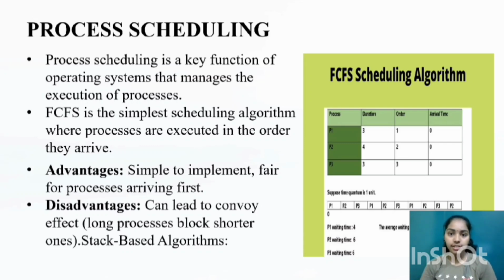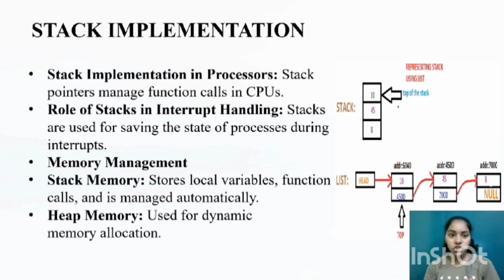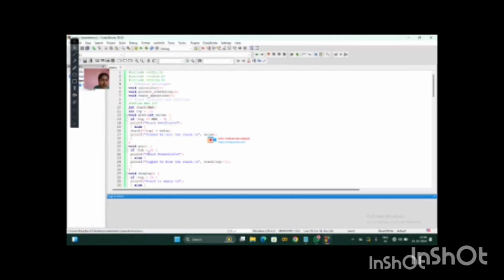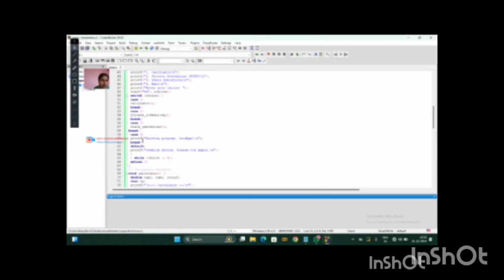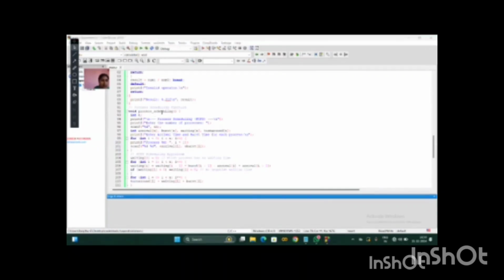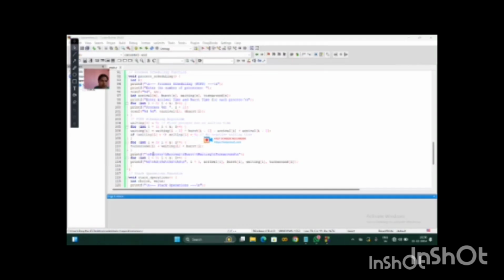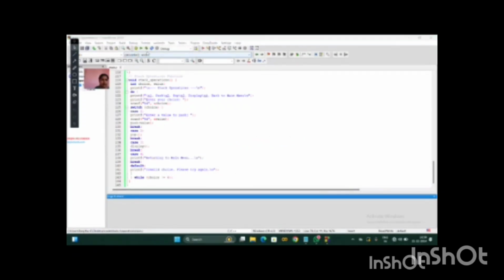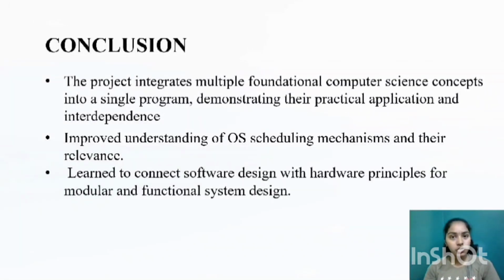MINI PROJECT#Simple Calculator with Process Scheduling and Stack-Based Operations